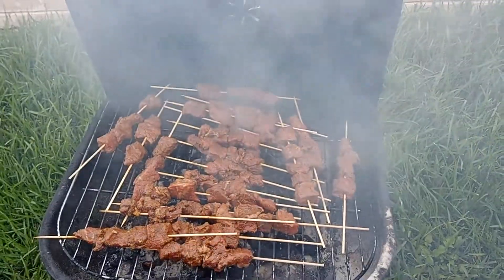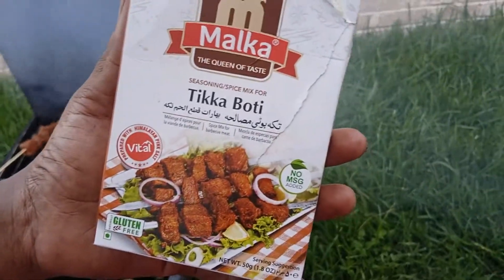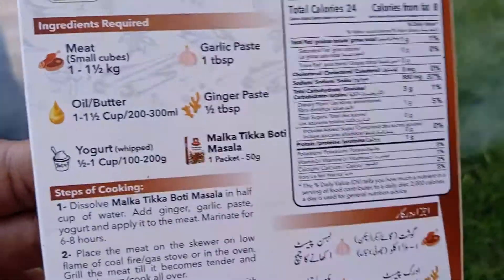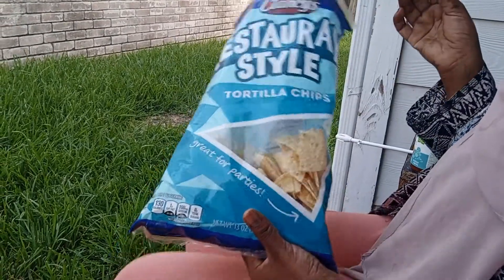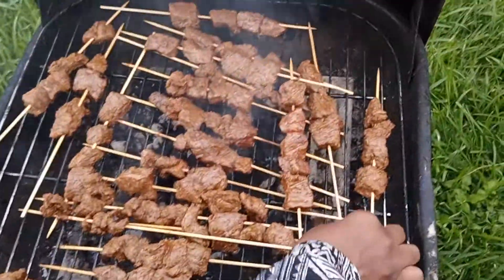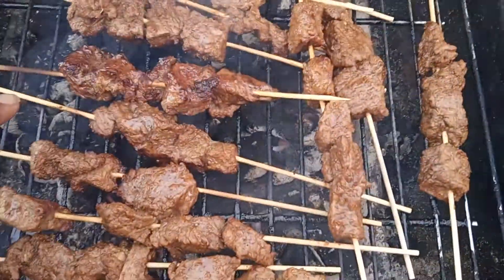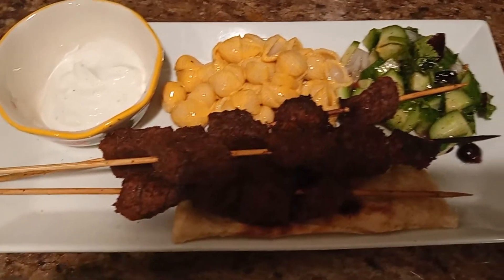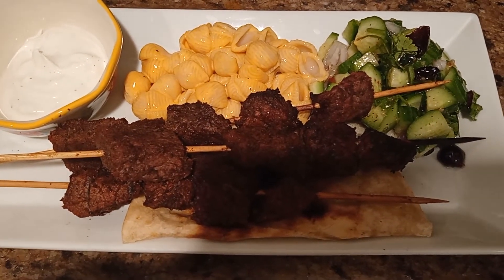Grilled Beef Tikka Kabobs 🍖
Hey Friends... Today I'm grilling, hope you enjoy this delicious recipe.